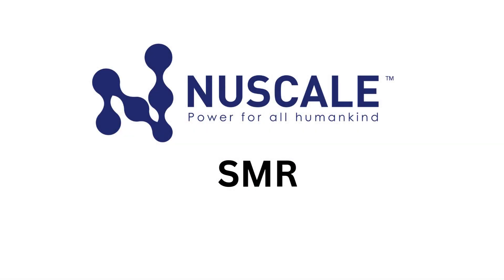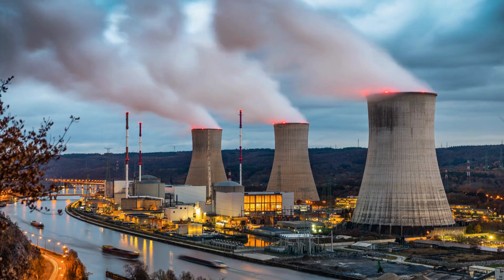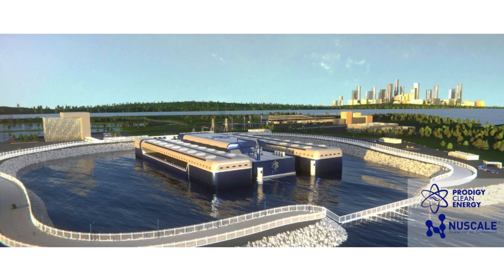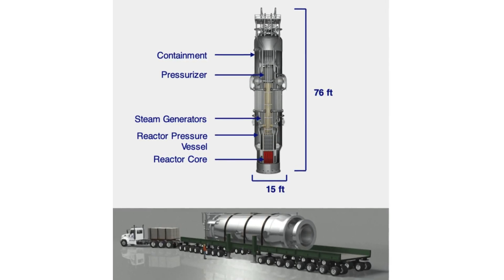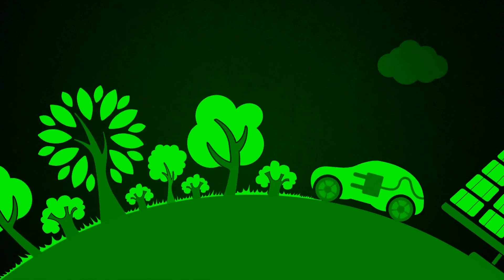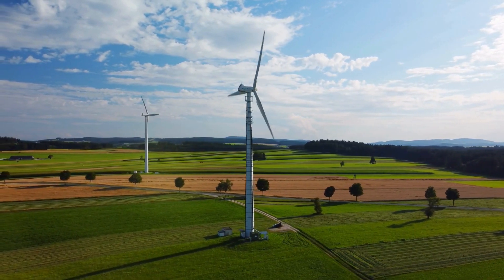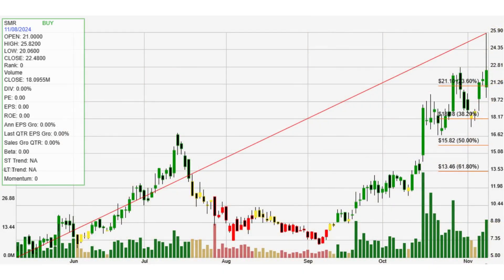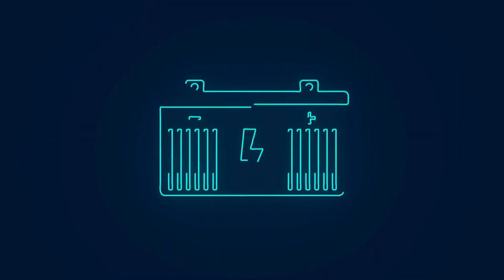NuScale Power Corporation (SMR): A New Era in Nuclear Energy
Read on substack

TradersPro is a trading system used to implement the concepts of trend following. TradersPro is a systematic trading application that searches for qualified, high-ranking stocks, gives traders specific trade entry and exit signals, and provides traders with insight and strategy to confidently trade stocks, and ETF's.   It has been proven that traders gain a much higher probability of having successful, profitable trades when trading in the same direction of the market, and when using a fixed set of rules.

When is the best time to buy stocks?
How many shares of a stock should I buy?
What are the best stocks to buy?
Should I buy stocks now?

New Scale Power Corporation (ticker: SMR) is leading the way in innovative nuclear energy through its focus on small modular reactors (SMRs). These compact, factory-built reactors are designed to be safer, more adaptable, and easier to deploy than traditional large-scale nuclear plants. SMRs can be transported and assembled on-site, making them viable for remote areas and smaller energy grids. Their modular nature allows scalable deployment as energy demand increases. New Scale’s core product, the Power Module, uses proven pressurized water reactor technology in a smaller form, allowing faster deployment at lower cost.

With global momentum shifting toward net-zero carbon targets, SMRs are gaining policy support as a zero-emission solution. Their ability to complement renewables like solar and wind while maintaining grid stability adds to their appeal. SMR’s stock is currently in the momentum zone, trading above the 23.6% Fibonacci retracement level, suggesting strong investor interest. This positioning highlights confidence in the company's role in the future of clean energy and its potential to grow as nuclear becomes more widely accepted as a reliable, scalable, and carbon-free energy source.

🕒 Timeline of Key Points
Time Topic
0:00 – 0:16 Introduction to SMR and focus on small modular reactors.
0:17 – 0:38 Advantages of compact design and deployment flexibility.
0:39 – 1:00 Core product overview: New Scale Power Module.
1:01 – 1:26 Global energy demand trends supporting nuclear adoption.
1:27 – 1:38 SMRs as a low-cost, high-safety alternative to fossil fuels.
1:39 – 2:06 SMR stock trading in momentum zone above Fibonacci support.
2:07 – 2:18 Investor sentiment aligned with clean energy and nuclear growth.